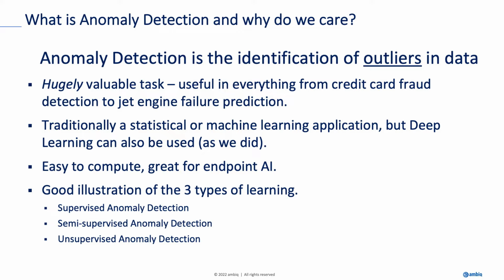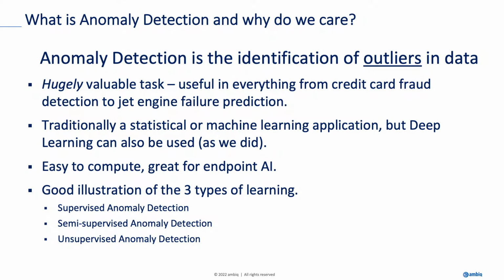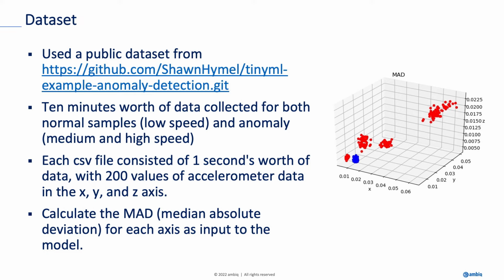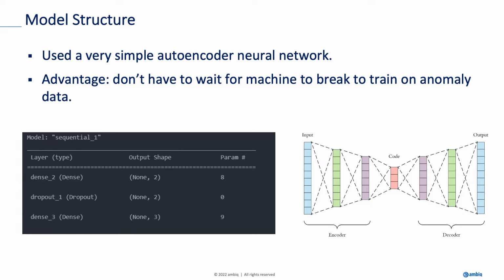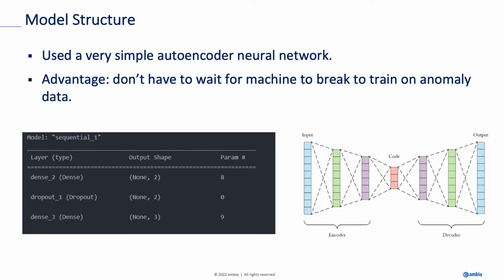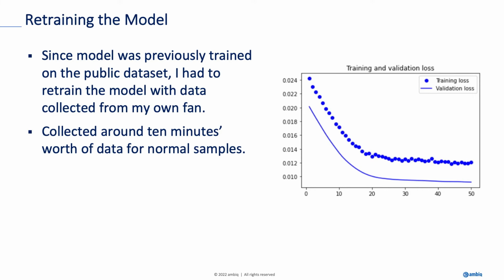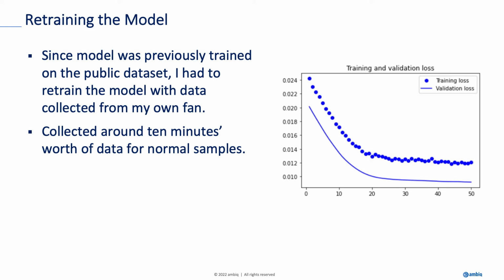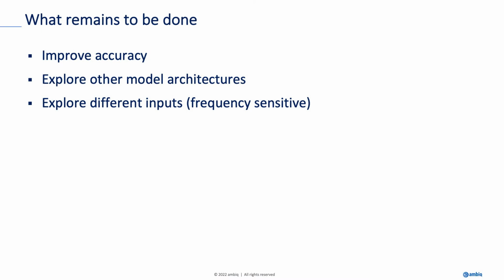Ambiq AI for Anomaly Detection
The AI Learning Series is presented by Ambiq's Vice President of Artificial Intelligence, Carlos Morales. This episode's topic is "Anomaly Detection," featuring Evan Chen.

Timestamp:
0:05 Intro
1:59 Basic Information AI Learning
5:40 Information Anomaly Detection
10:00 Detailed information
13:53 Outro